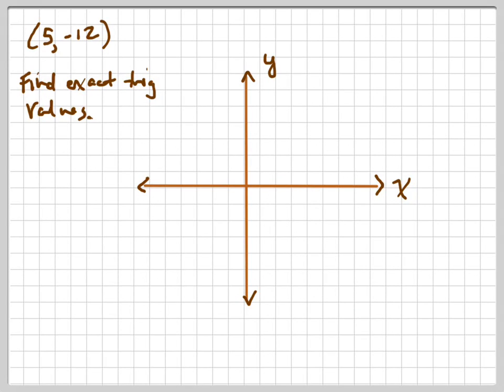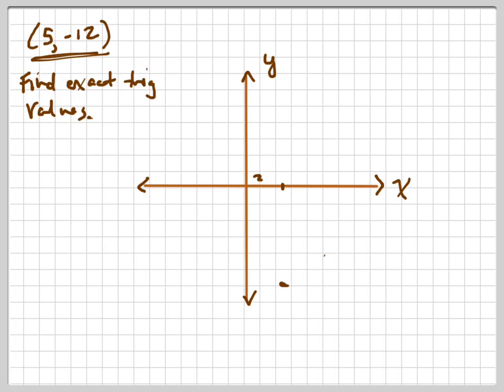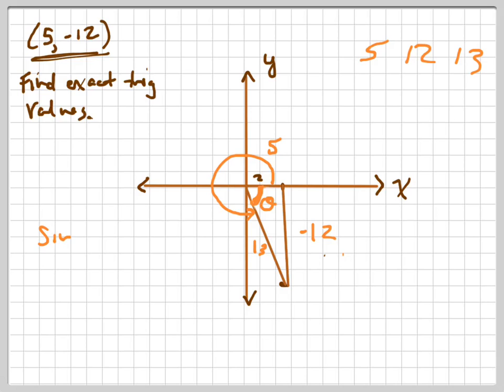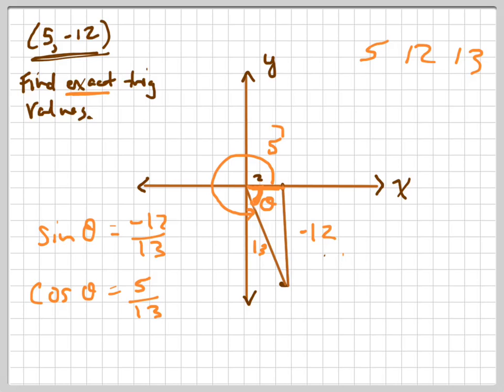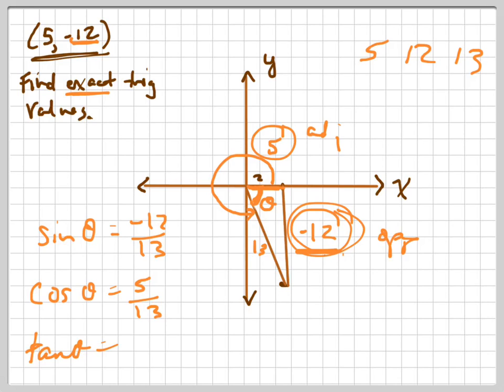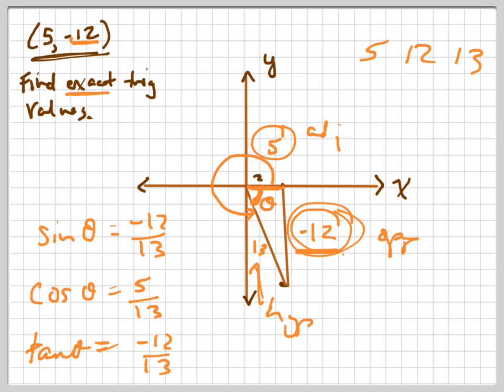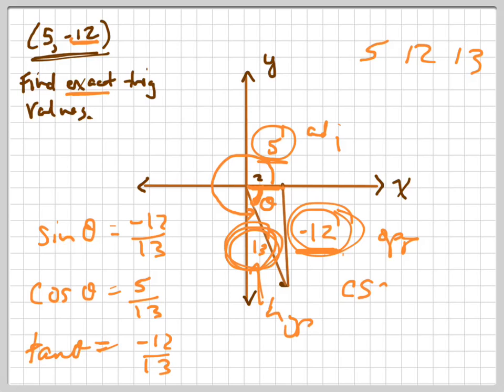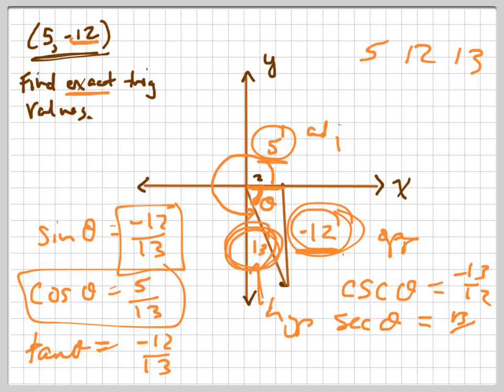Find 6 trig fns given terminal point (5,-12)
Find the 6 trig functions given a point on the terminal side.